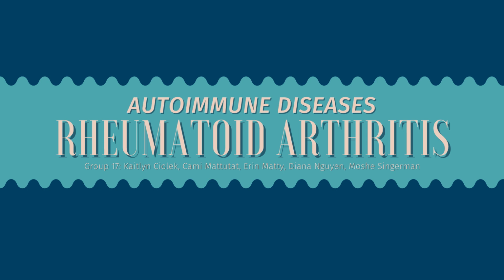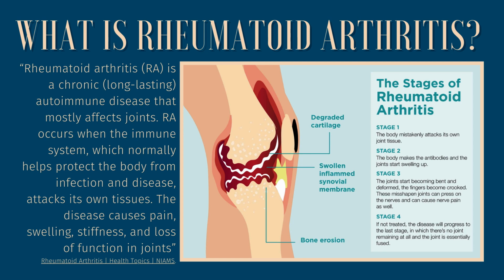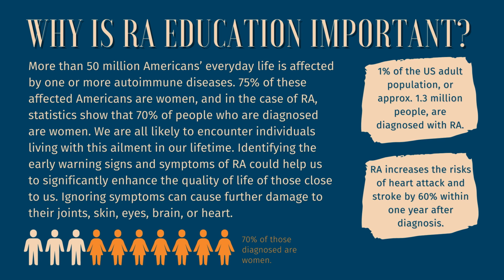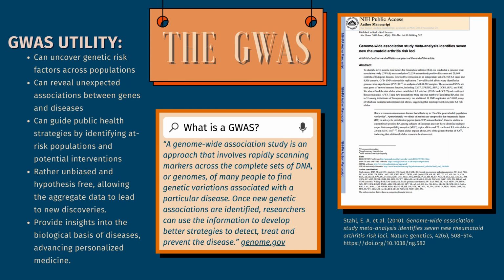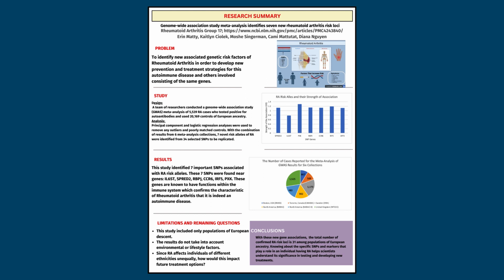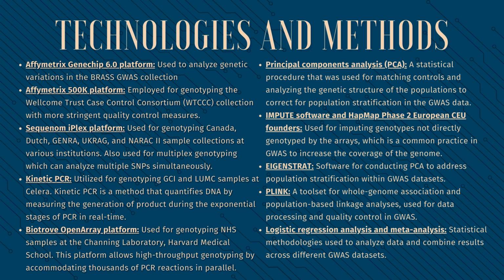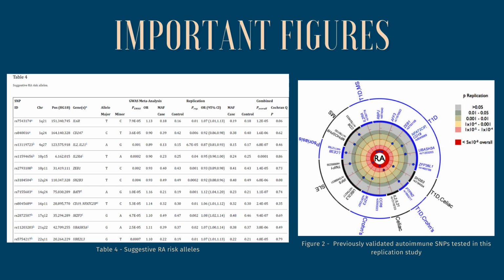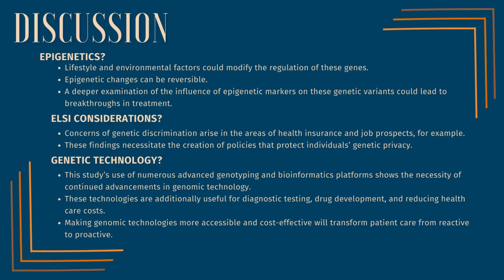Quest 2 final video Group 17